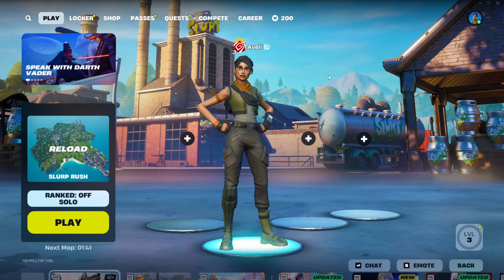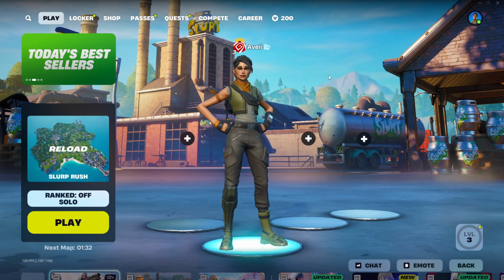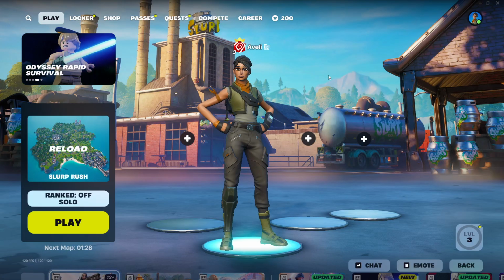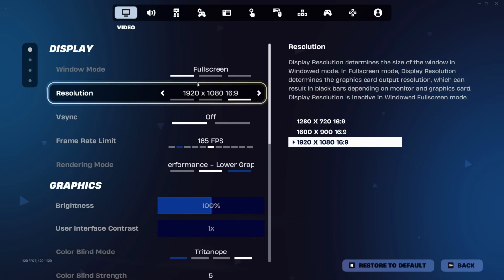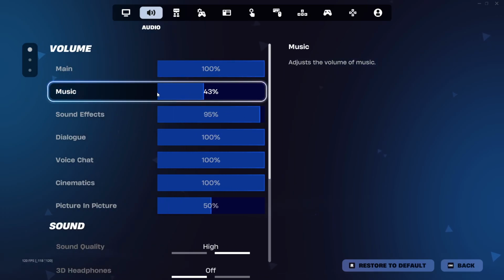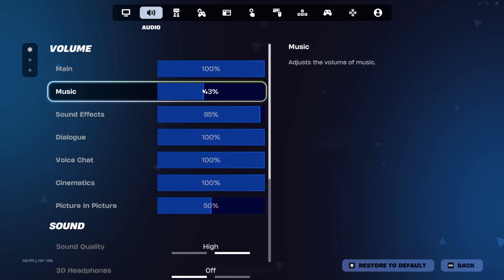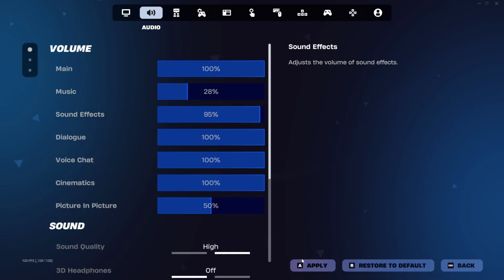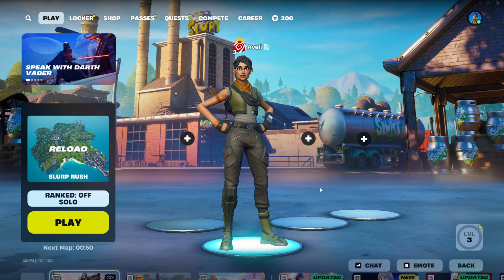How to Turn Off or Lower Music Volume in Fortnite | Fortnite Tutorial (2027)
Want to focus better or just enjoy Fortnite without the background music? This tutorial will show you how to turn off or lower music volume in Fortnite, perfect for players who prefer a quieter experience or need to adjust sound levels for streaming and communication. I’ll guide you step-by-step through the audio settings.

In this tutorial, you’ll learn:
Where to find the music volume setting in Fortnite’s audio menu.
Step-by-step instructions to reduce or mute music completely.
Tips for customizing audio levels without affecting gameplay sounds.

Play your way—follow these easy steps to lower or turn off music in Fortnite!